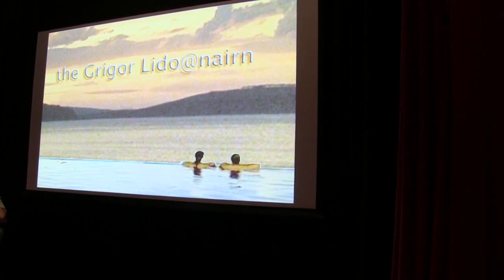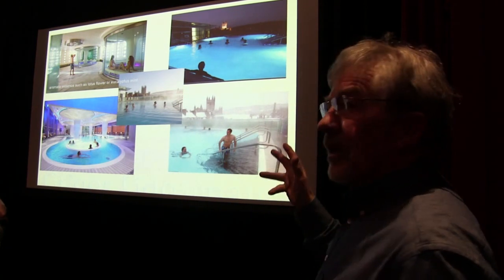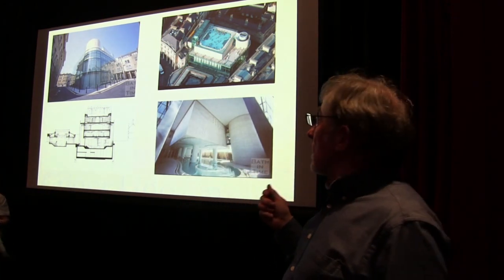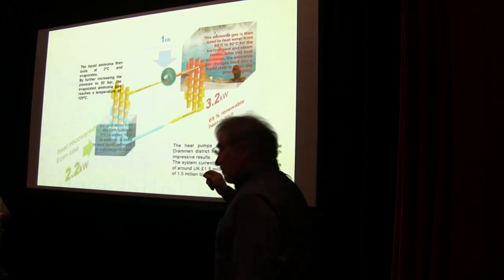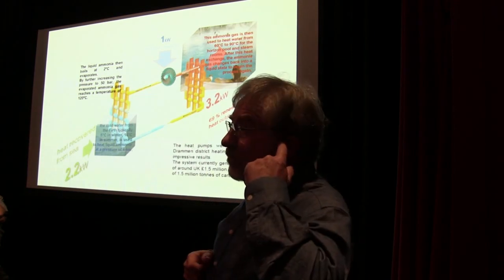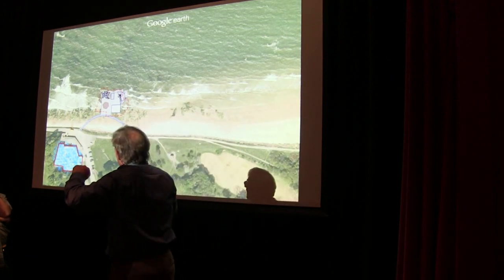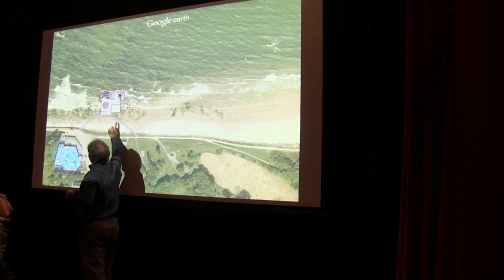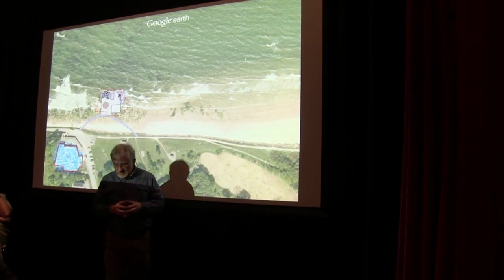The Grigor Lido proposal for Nairn seafront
Iain Bruce presents the latest situation with the Grigor Lido proposal to the NICE meeting in the Little Theatre on Thurs 30th March 2017